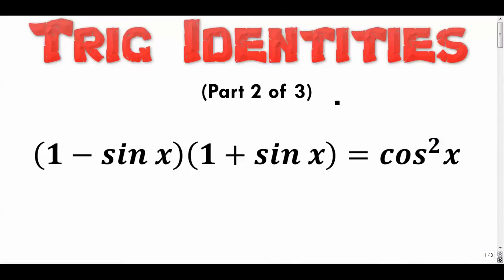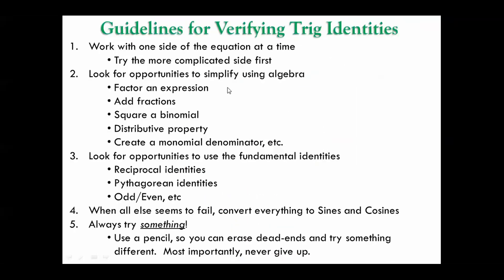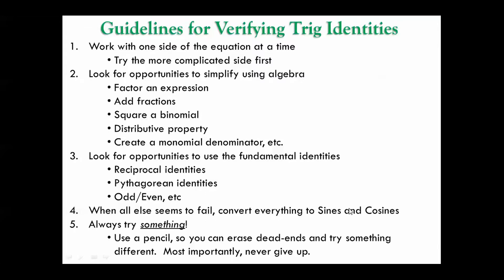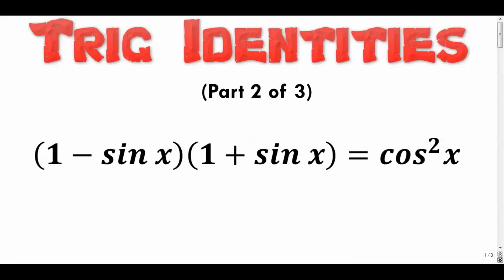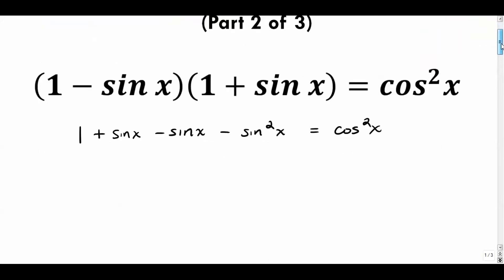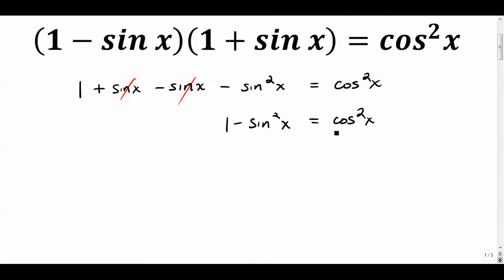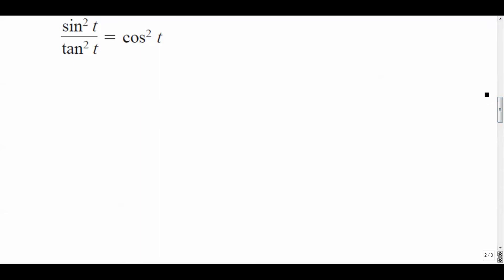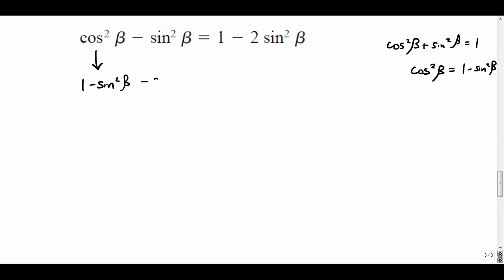Trig Identities (Part 2 of 3)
3 more examples of how to verify trig identities.